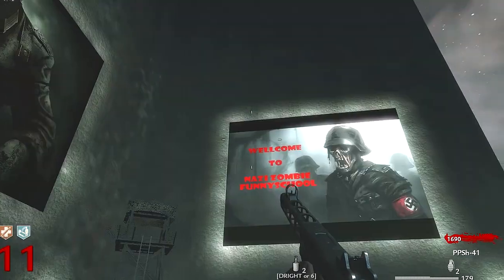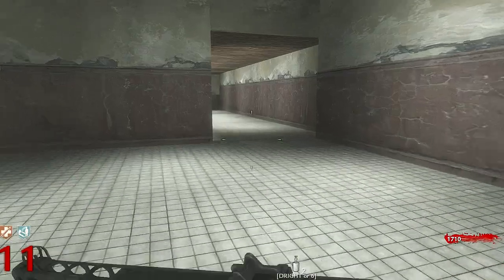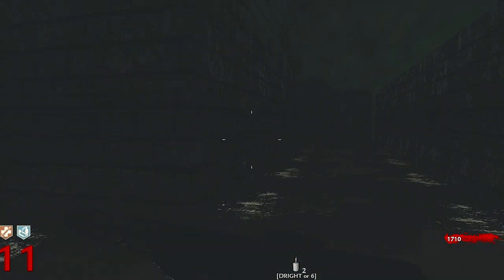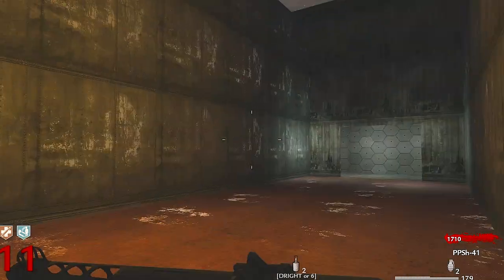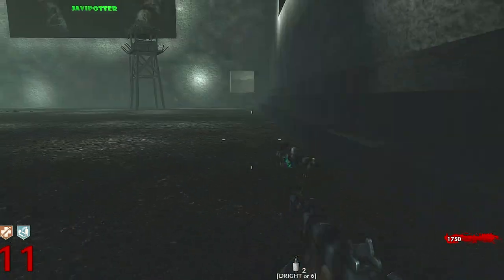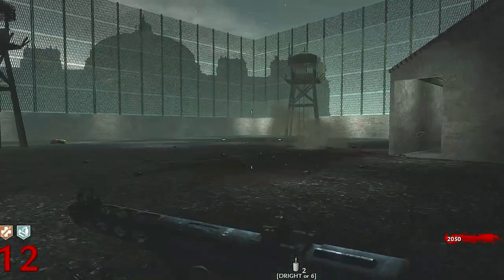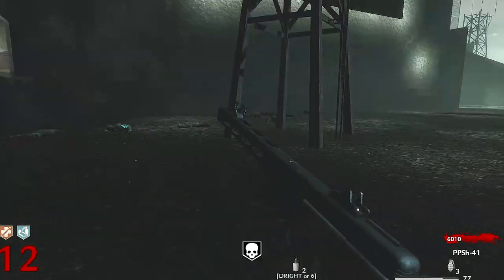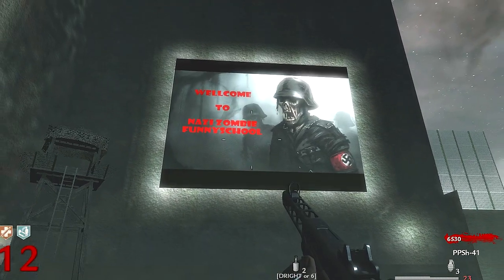Nazi Zombie - FUNNYSCHOOL MOD TUTORIAL - Custom Mod Map Walkthrough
I really liked this map but it took me forever to find juggernaut so hopefully this helps some of the best gamers out there... yes you the Kickass Zombie Slayers!

I own all rights to the music and sound affects in this video.  Music was created, edited, mix and Mastered by The Reaper!

MORE TAGS:
The Walking Dead Mature 17+ blood and gore intense violence strong language telltale games skybound robert kirkman comic bood amc pc ps3 xbox live nazi zombies hookers strippers appocolypse zombie slaying weekend walkthrough demo commentary easy purchase I need a gun guide badass awesome epic ftw fail lol funny lmao tutorial help metal music video must see episode one 1 a new day 3D piece of ass slap bend over touch your toes naked sex gay penis man train saugage fest masterbation transexual black ops 2 bo2 nazi zombies bus depot grief survival green room perks mule kick sad dissapointment fail wtf one map treyarch screw up multiplayer theatre mode pack a punch zombie meat sucks boring epic ps3 xbox xbox360 playstation pc metal hellhounds glitch cheat train rape infinity ward noob camping host migration map pack sniper guns random box secret appocolypse nuketown 2025 intense violence Call of duty music video tribute song instrumental MW2 MW3 Modern Warfare Black Ops Rock Goth Metal editing bootleg release quickscope treyarch infinity ward epic ftw fail funny lol laugh ass off hillarious cod noob own theater mode Ownage unreleased footage Montage pc ps3 playstation Comedy Gameplay Humor Hilarious Xbox360 Laughs Win Laughing Owned live commentary multiplayer elite double xp map packs killstreaks rank host migration servers update lag lagging zombies itunes pickle9000 pickle 9000 moab Custom Zombies PC Playstation Yotes Lair xbox BO2 Black Ops Nazi Zombies epic fail noob fraps ps3 mw2 mw3 mw4 treyarch infinity ward ZSN scarecrow connection interrupted ftw katana awesome nuke guns classic monkeys zombitches aim assist french toast wunderwaffe longinus toms shovel songs lagging commentary sony vegas hd 3d